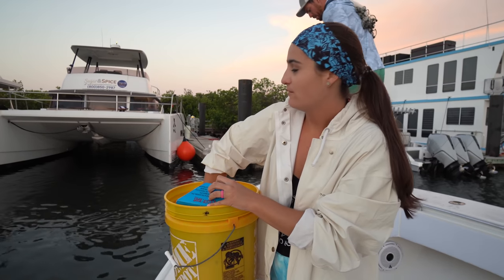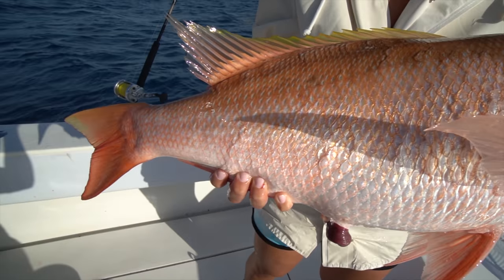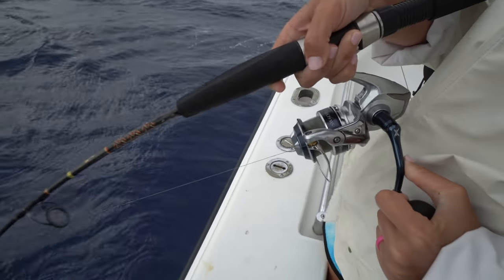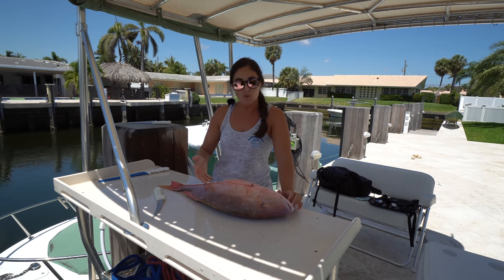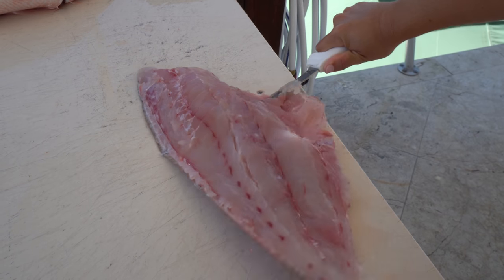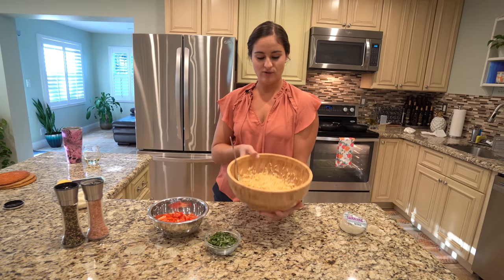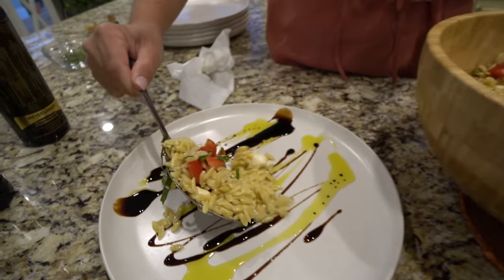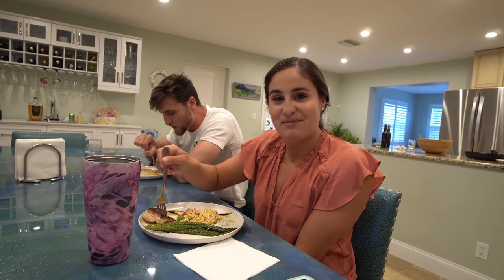HUGE Snapper & BIGGEST Amberjack! Catch, Clean & Cook! Key West, Florida Fishing!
We head offshore in Key West to do some bottom fishing! We catch a bunch of amberjacks, bonita and a really nice mutton snapper! It was really rough conditions but we made it work and brought home some nice fish! I show you how to clean a mutton snapper, then meet you in the kitchen to make seared snapper, baked asparagus and caprese orzo! It was so delicious!!

• Message him on Instagram @capt_kody
 Past videos with Kody:

➤ Save 20% on all Dexter knives with code: brook20
Knives used in video:

➤The fishing boots I wear
➤Snapper venting tool